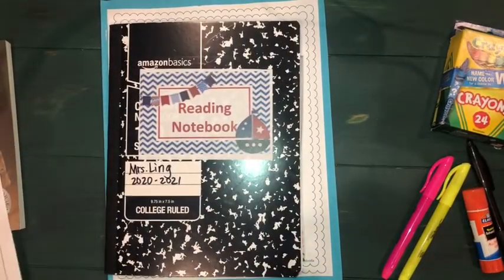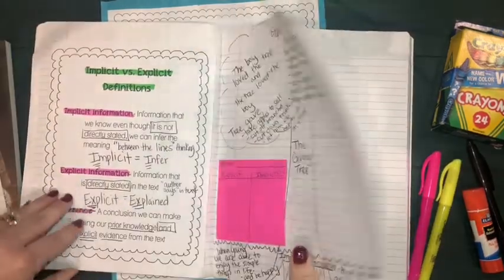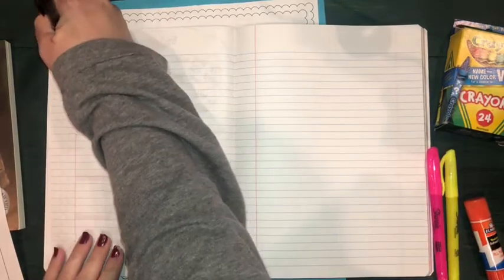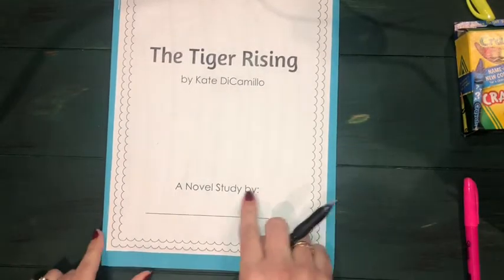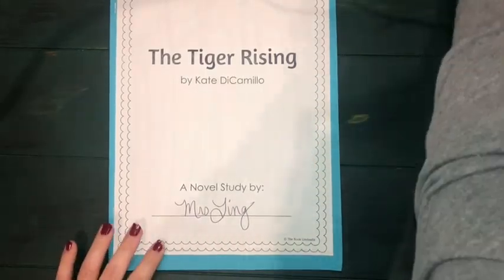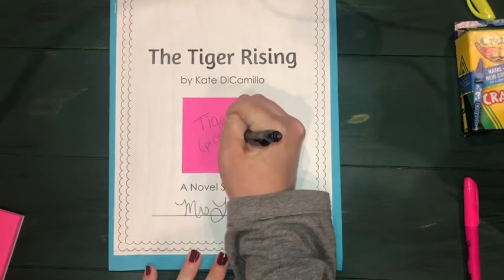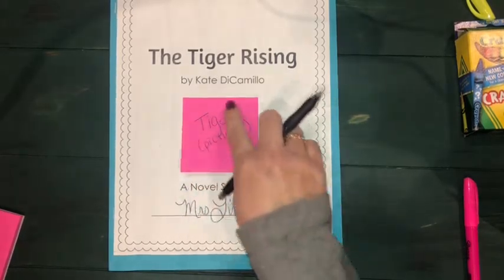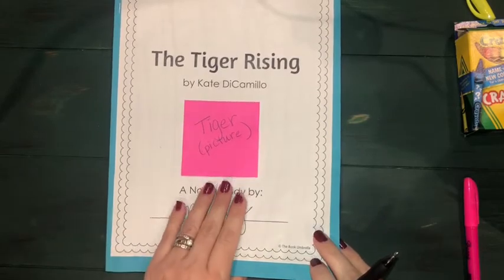Reading Unit 3 Interpreting Characters-Setting